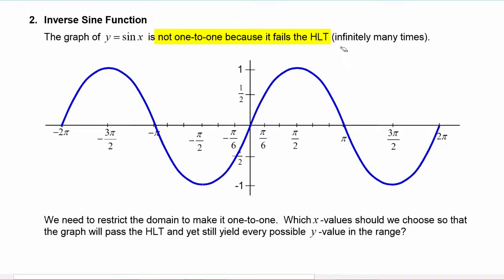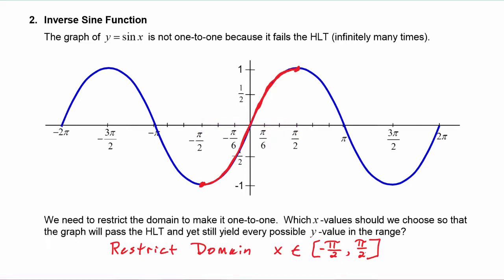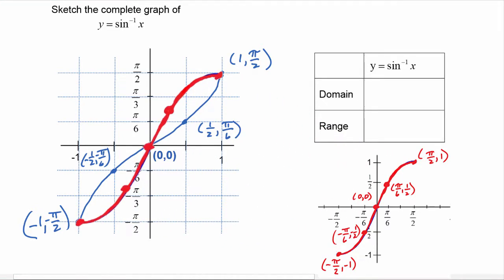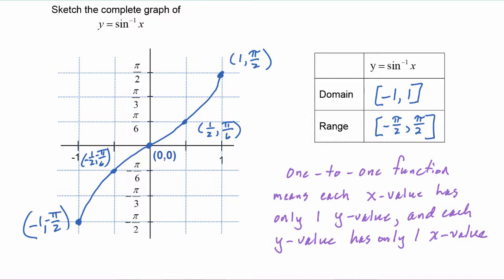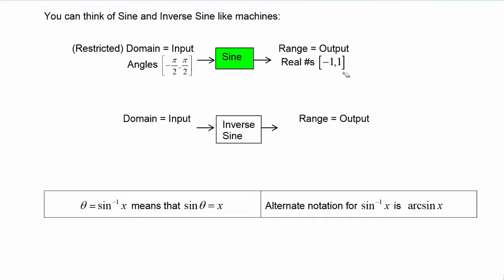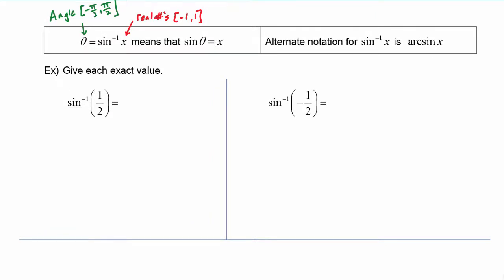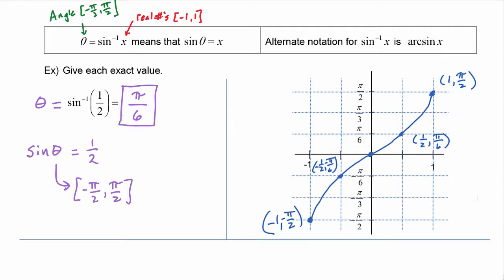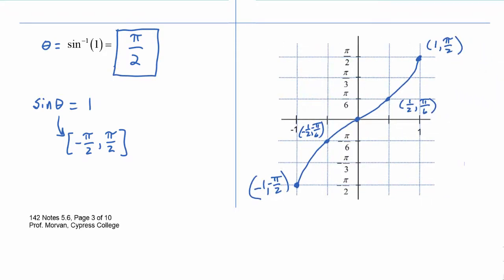Math 142, 6.1 Part 2, Inverse Sine Function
Create the graph of Inverse Sine from  the Sine graph by restricting its domain and using the Definition of Inverse Functions.  Find the domain and range of the Inverse Sine graph.  Rewrite a given Inverse Sine function in terms of the Sine function.  Determine the exact value of a given Inverse Sine function.